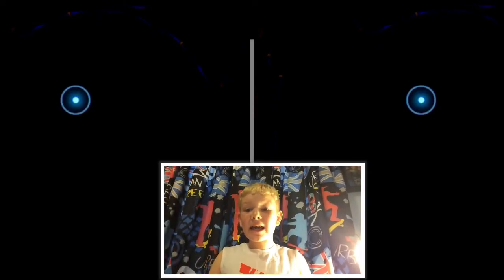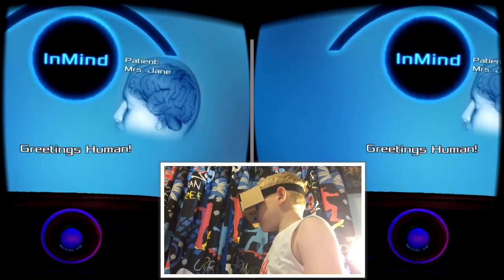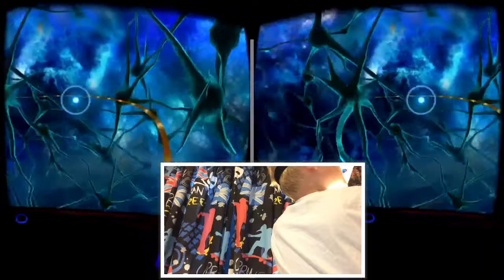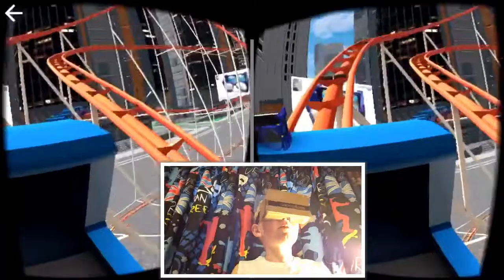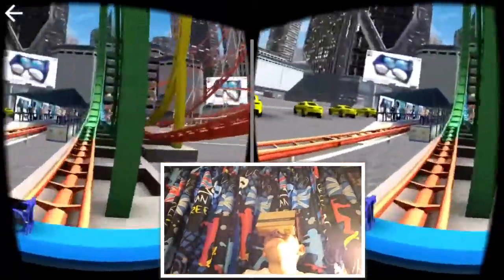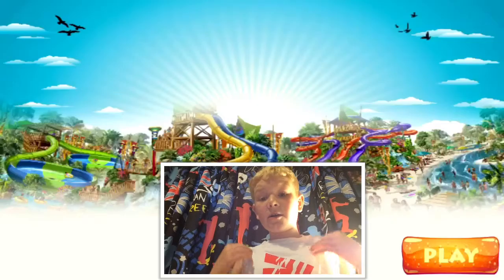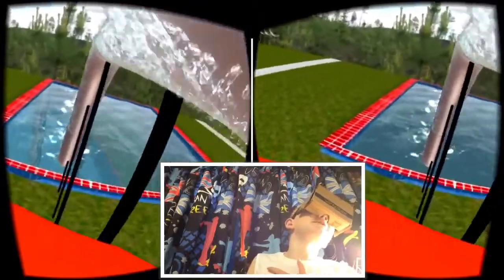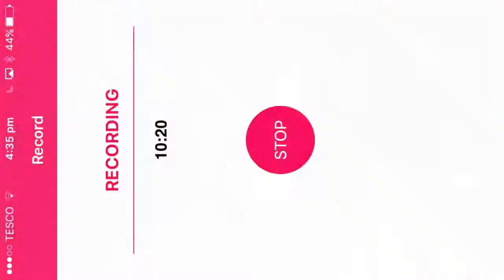100 subs special- VR | weeeeeeee !!!!!!!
Thank you guys for 100 subs sorry I have taken my time to getting round to doing it but I hope that playing VR games (The first time I've played VR on the channel) can make up for it.